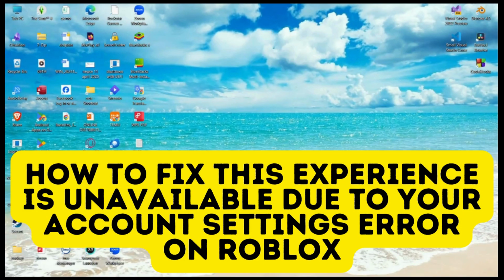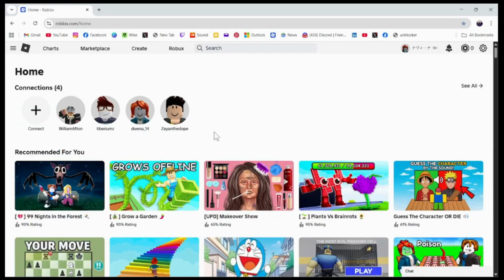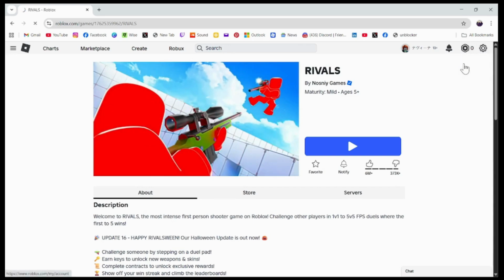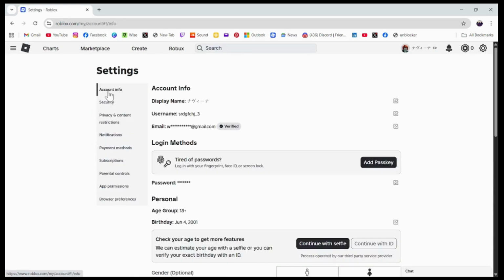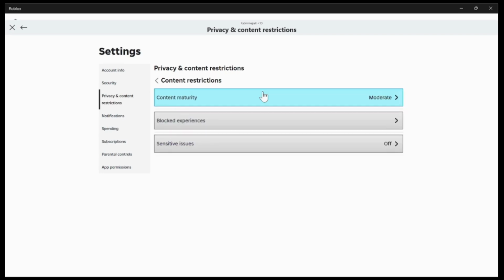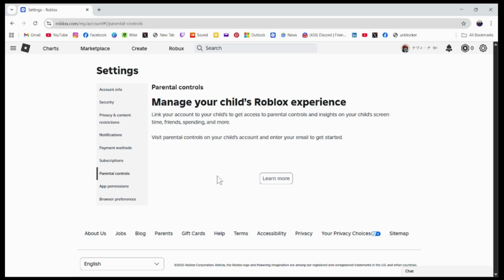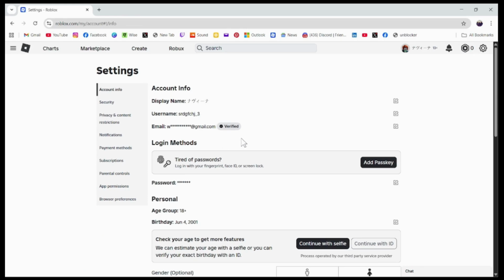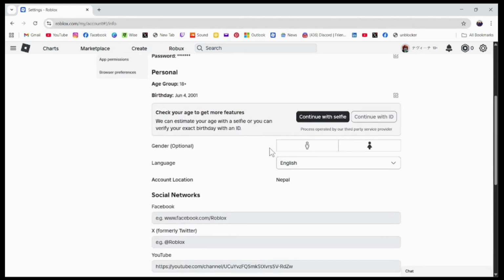How to Fix This Experience is Unavailable Due to Your Account Settings Error on Roblox (2025)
How to Fix This Experience is Unavailable Due to Your Account Settings Error on Roblox

This video shows how to fix this experience is unavailable due to your account settings error on Roblox so you can actually join the games you tap on instead of seeing that greyed-out button. You’ll see which Roblox privacy settings, account restrictions, and allowed experiences options are blocking you, plus how age and verification affect this experience is unavailable due to your account settings error on Roblox. Fixing it is important because the wrong settings can stop you from joining friends, roleplay worlds, or popular events even when your device works fine. After you fix this experience is unavailable due to your account settings error on Roblox, you’ll be able to open the experience page, see the play button normally, and join compatible games without constantly editing settings again.

00:00 Introduction
00:10 how to fix this experience is unavailable due to your account settings error on roblox